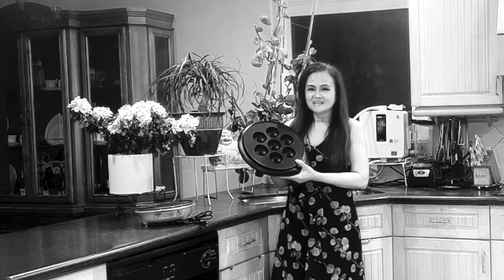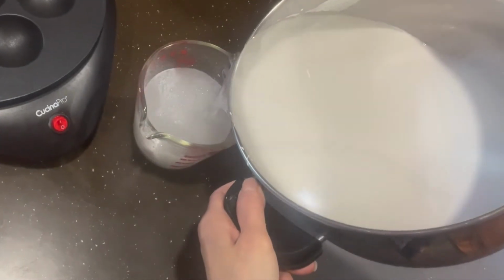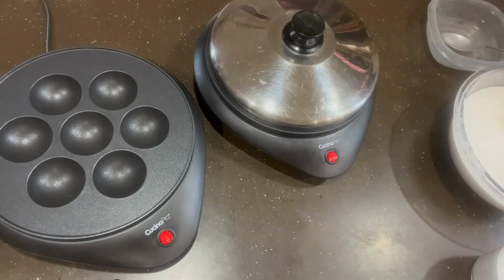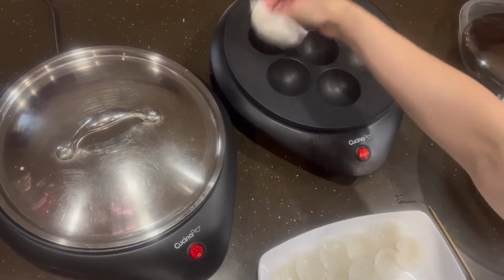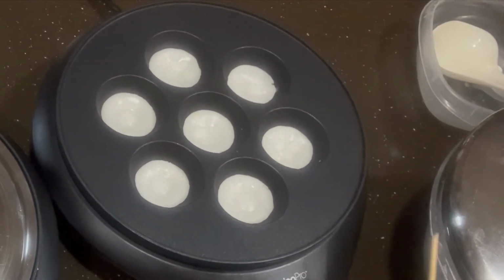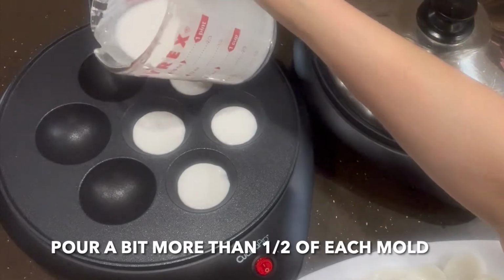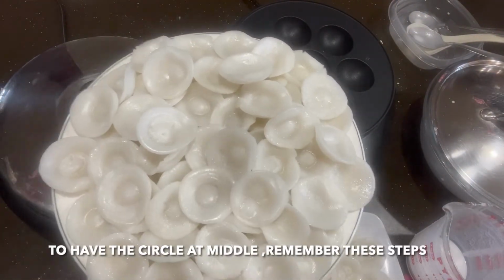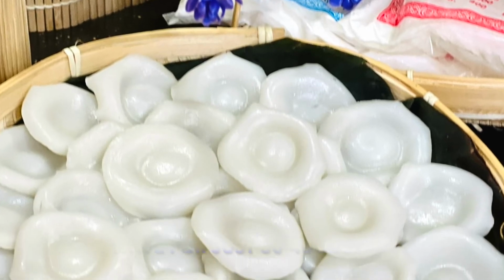GRILLED RICE CAKES WITH 7 CAKES MOLD - NEW CONCEPT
GRILLED RICE CAKES
New concept
 7 cakes mold machine

 I’m very happy to share with you 1 of a kind method , grilled rice cakes
Very easy to make and very tasty to eat

Less time consuming to make compare with original methods, no washing dishes, and you not afraid with steam all over the house

 Please see the link to share how to do it

 INGREDIENT

 1 pack of rice flour (454g), 80 grams of tapioca starch, 4.5 cups of cold water, 3 cups of hot water
 Stir well & soak overnight in the refrigerator, the next day , drain the water from the top and replace it with boiling water
 Stir well and add a little salt, a little cooking oil

 HOW TO MAKE THE CAKES
 Please watch the video tutorial

Grilled Rice cakes can be made early , just steam it or put it in the microwave for 30-40 seconds to serve

 Leftover cake put in the fridge when eating, just reheat, still delicious as usual

 Happy cooking everyone